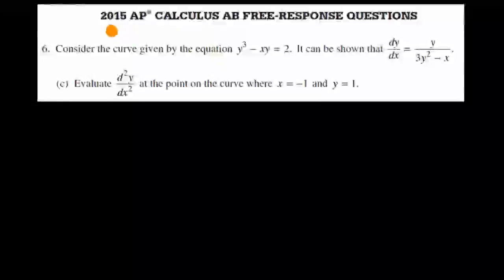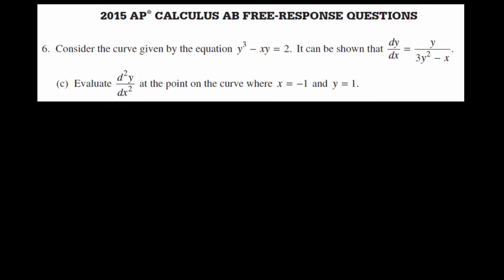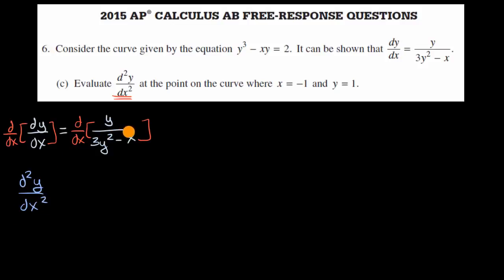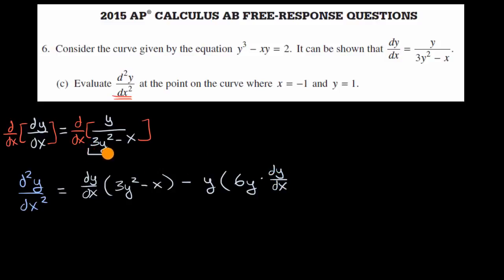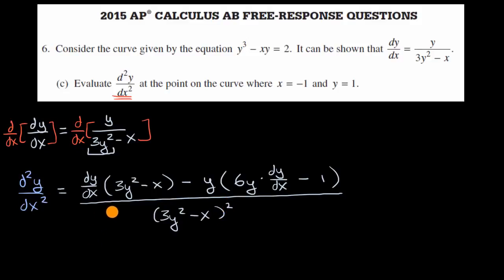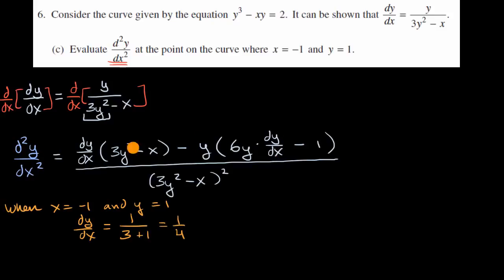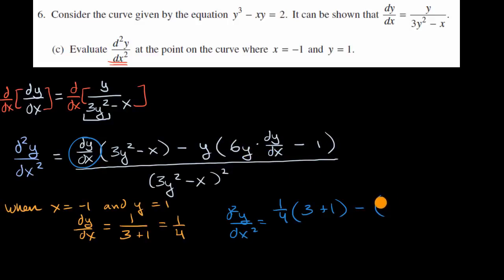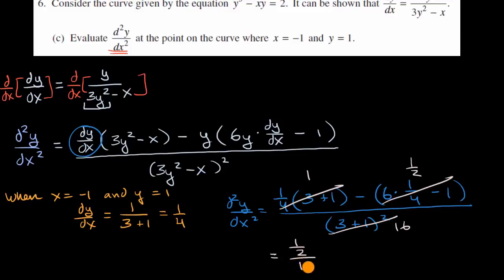Second derivative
Example free response question from 2015 AP Calculus AB exam.